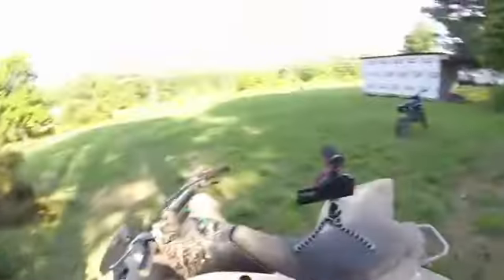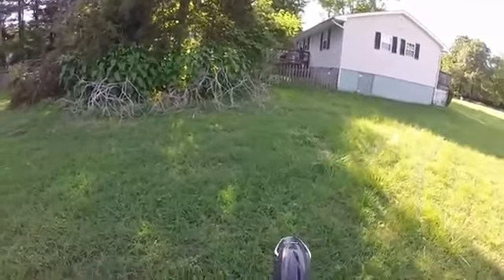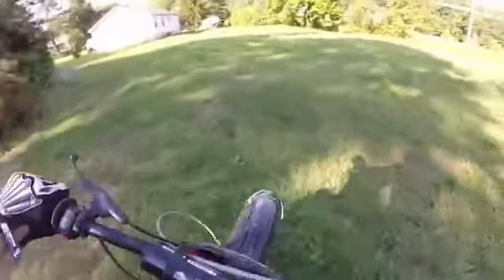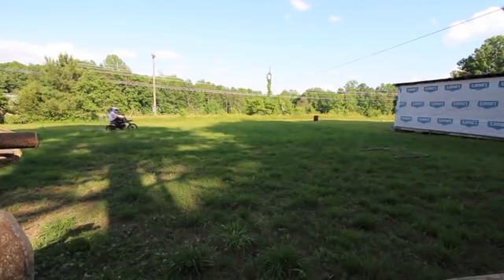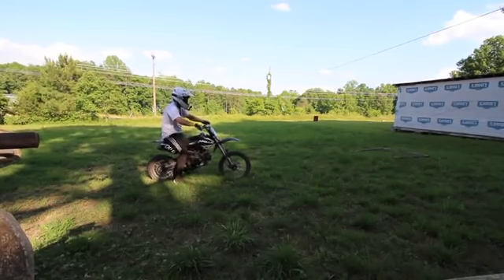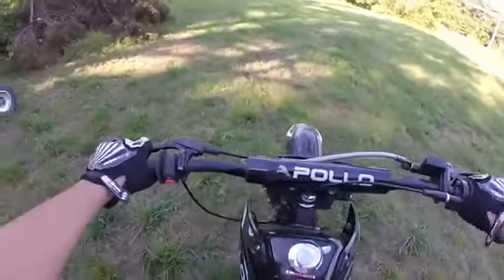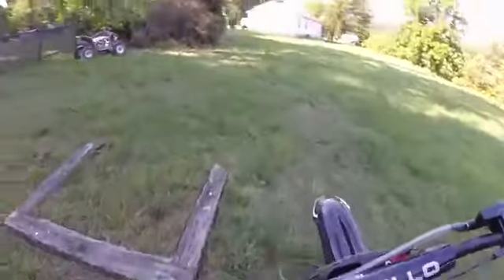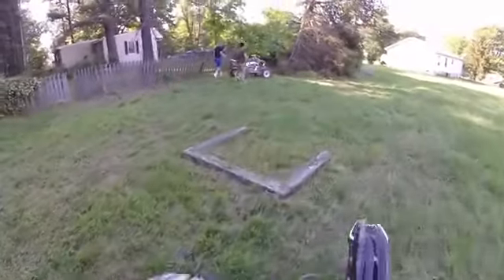Apollo 125cc Dirt Bike Is A Perfect Bike To Learn How To Wheelie On And Heres Why!